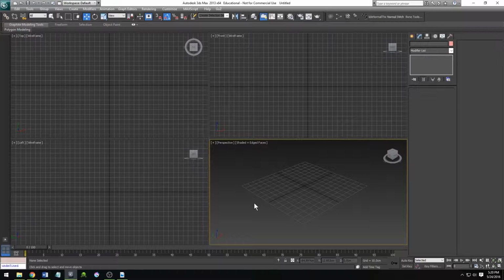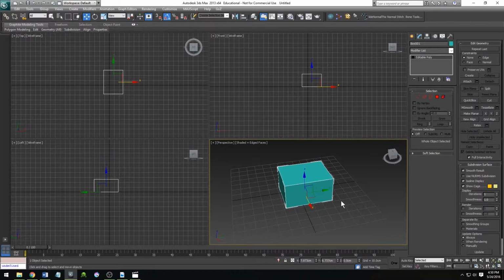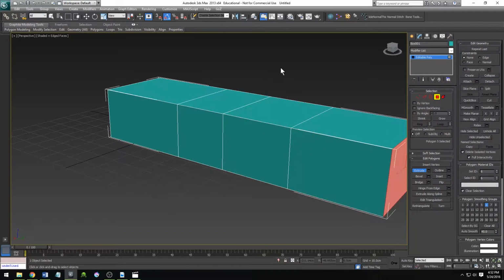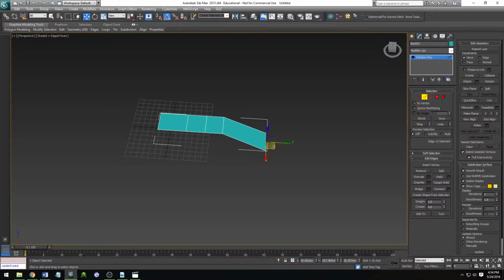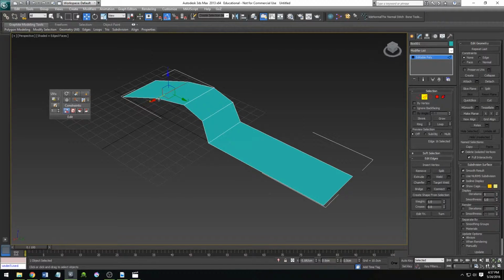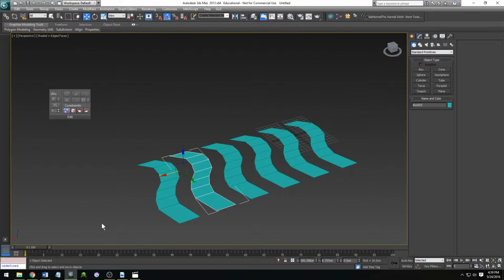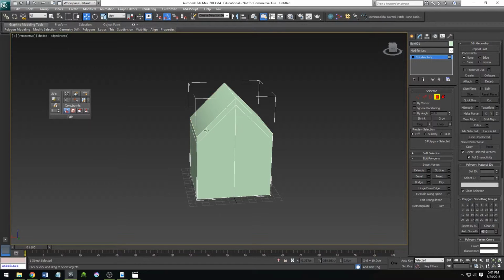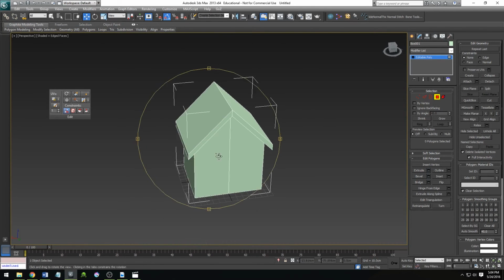3ds Max Modeling Basics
Episode: #1

Learn 3DS Max modeling basics! Peter takes on the basics of modeling in 3DS Max in this tutorial. Be sure to check out an advanced modeling episode next week where Peter puts together a sick nasty looking sword while giving nifty pointers!